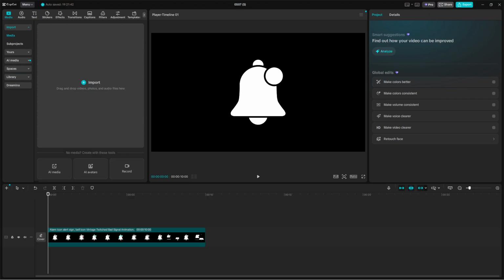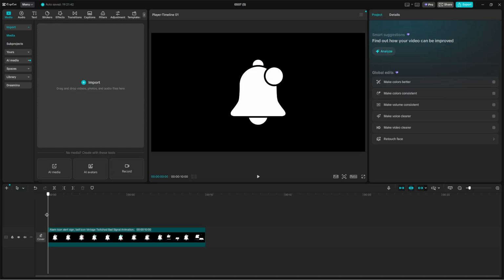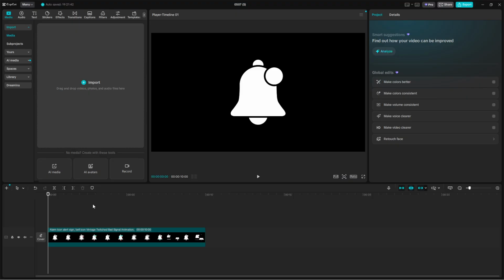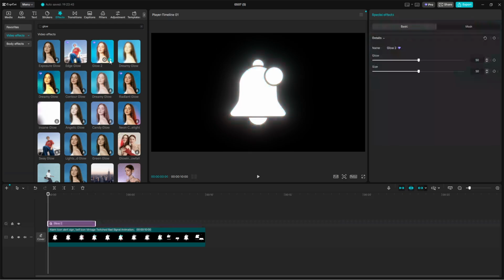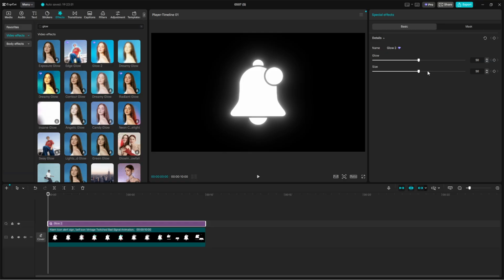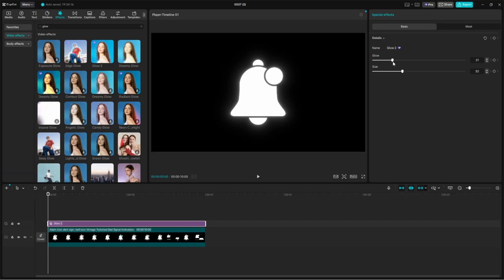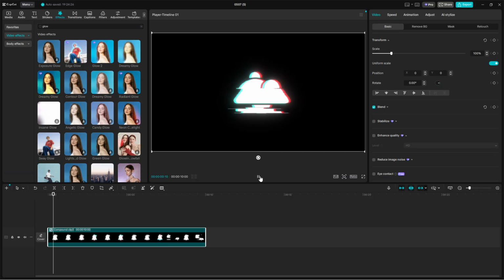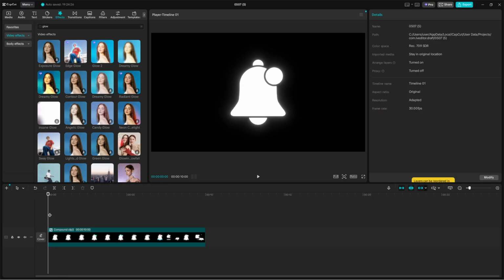How To Make A Glow Effect In A Video Editor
Want to make your videos more eye-catching with a glow effect? In this beginner tutorial, I’ll show you how to create a glow effect in CapCut on PC and add a glowing look to your videos.

**Video Chapters**
0:00 How to Create a Glow Effect in CapCut PC
0:07 Open CapCut and Load Your Project
0:14 What the Glow Effect Is Used For
0:32 Add Your Object to the Timeline
0:48 Open the Effects Panel
0:56 Search for the Glow 2 Effect
1:03 Apply and Extend the Glow Effect
1:11 Adjust Glow Intensity and Size
1:24 Create a Balanced Glow Effect
1:32 Create a Compound Clip (Alt + G)
1:49 Why Use a Compound Clip
1:56 Best Uses for the Glow Effect
2:05 Preview the Final Glow Effect